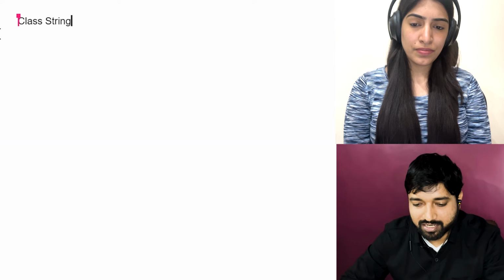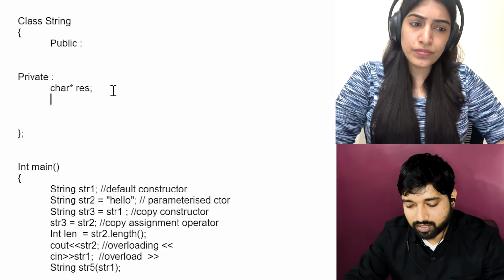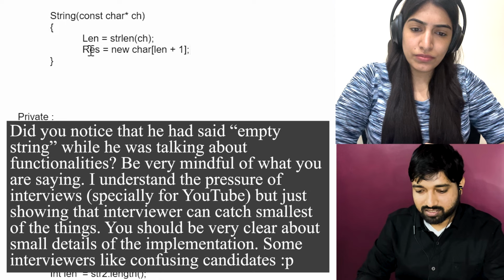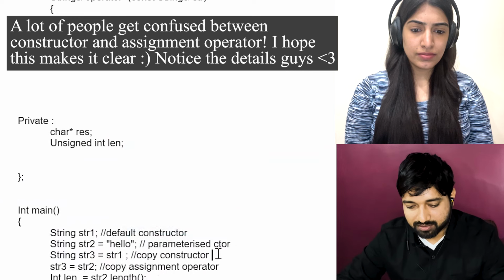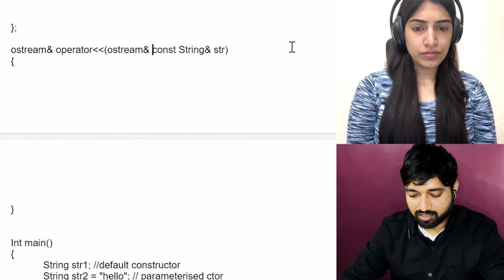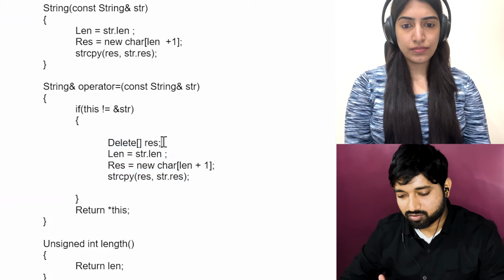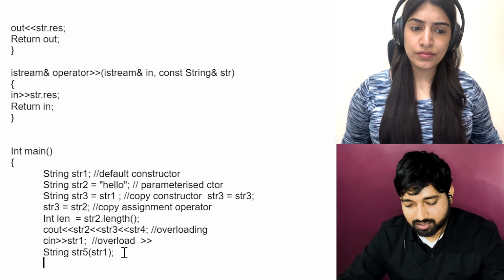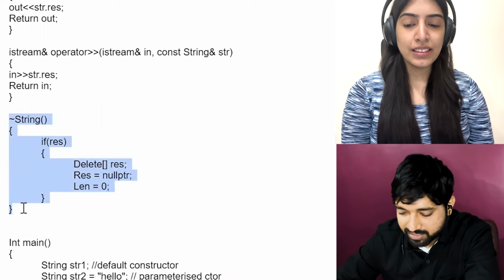Implement String Class | MUST do Question for C++ round at Microsoft, Adobe, Intuit, Oracle!!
So many people code in C++ and make it their primary language but most of the people don’t know concepts required for C++ interview rounds! Companies like Microsoft, Adobe , Intuit , Oracle , Tower Research Capital and many others have these specific interview rounds.

Since my Mock DSA and Mock system design interviews are helping many, finally starting 𝐌𝐨𝐜𝐤 𝐂++ 𝐈𝐧𝐭𝐞𝐫𝐯𝐢𝐞𝐰𝐬.

The first video that I did covers SO MANY concepts (probably it can get you clear your C++ interview).

I have interviewed Amit here who has 9+ Years of Experience in C++, has taken and given many C++ interviews and cracked companies like Adobe and Oracle because of the same!

I know he has a LOT of knowledge in this because he is the one who guided and helped me for my C++ rounds at Intuit. I honestly had no idea about so many prerequisites before that. Then I noticed similar concepts being required by a lot of companies. I am hoping these mock interviews will lead you in right direction.

Trust me, if you are going for C++ interview, this video will definitely help you.

Thank you Amit for all the help and being a sport to give interview for the channel!

0:00-0:35 - Intro
0:35-1:23 - Crio Launch Promotion
1:23-7:43 - Question & Use Cases
7:43-9:40 - Basic class, Default Constructor
9:40-12:50 - Initializer List
12:50-15:15 - Parametized Constructor
15:15-18:55 - Copy Constructor
18:55-25:30 - Copy Assignment operator
25:30-32:15 - Output & Input, Operator overloading
32:15-39:40 - Copy and Swap Idiom (CAS)
39:40-45:05 - Move constructor
45:05-46:15 - Destructor